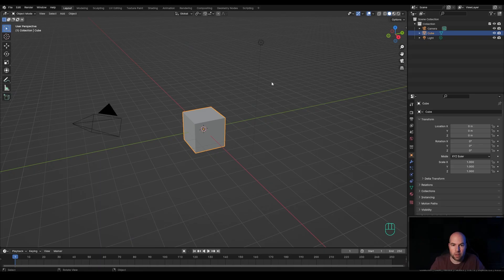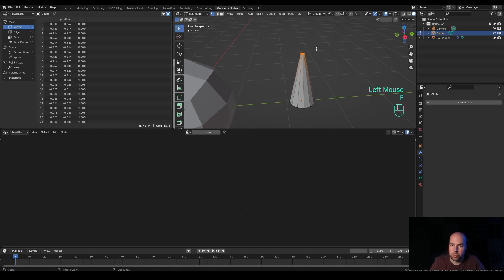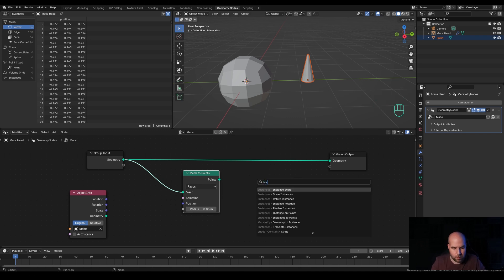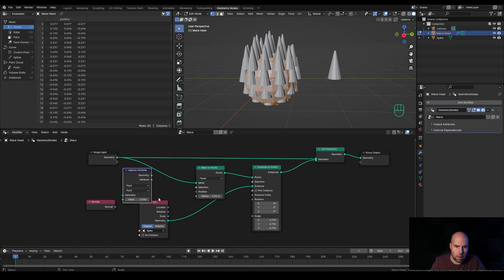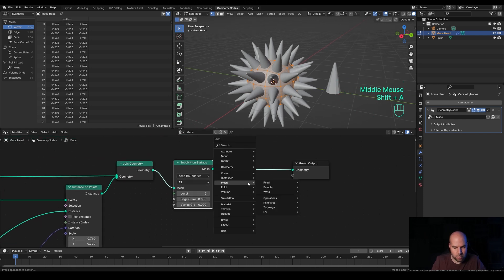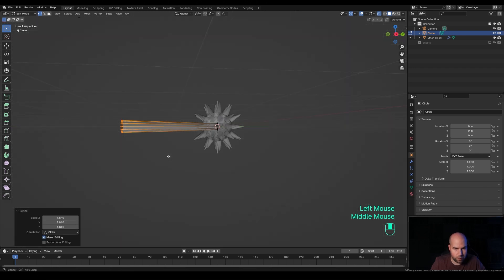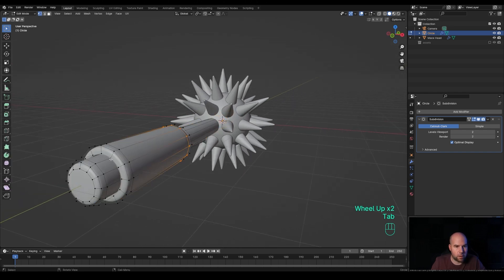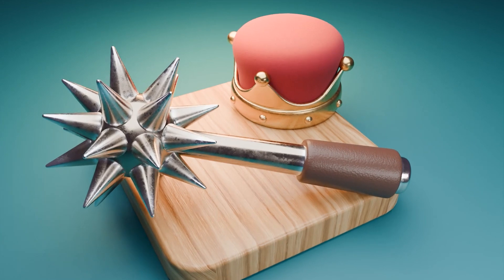Blender Geometry Nodes Tutorial - Medieval Weapon | Polygon Runway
Let's do a quick geometry nodes project and learn to distribute and rotate objects around a sphere in Blender.
Want to master illustrations like this? Use SUSHIMASTER code to get a discount and grab one of the courses